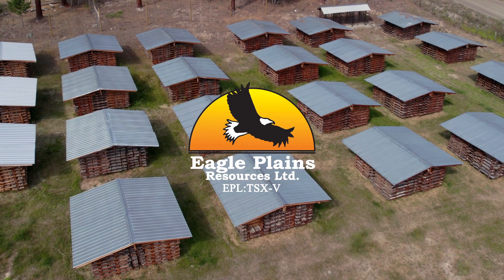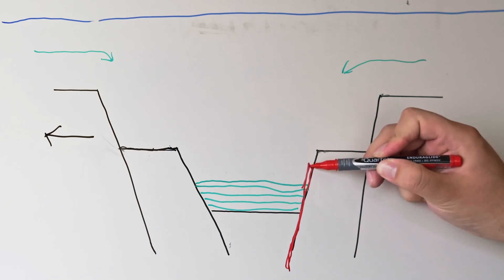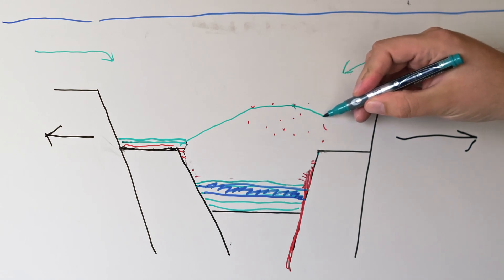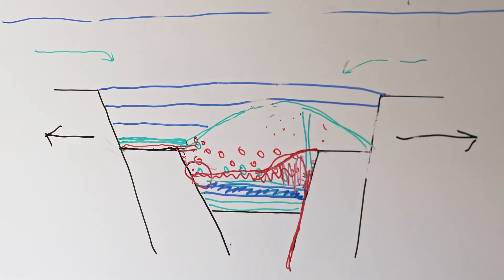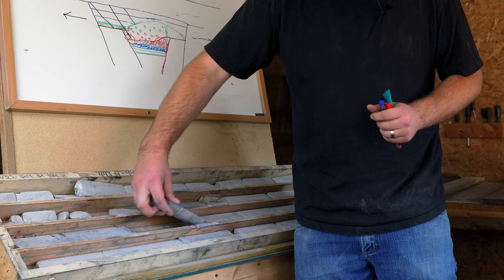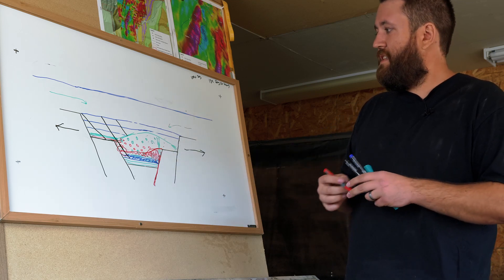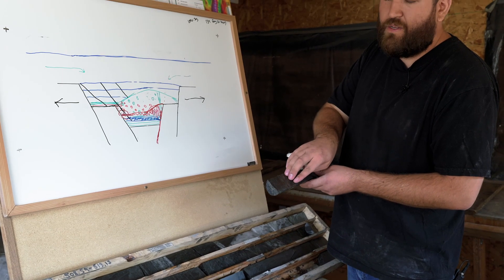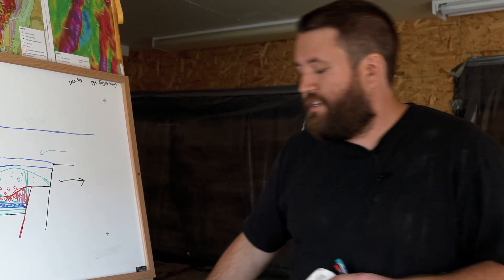Vulcan 2022 Drill Intercept Explained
In this video Kerry Bates, Exploration Manager for Eagle Plains Resources provides an interpretation of the significant drill intercept of Sullivan style mineralization and analogous geology encountered in the second hole of a three-hole drill program at the Vulcan property in 2022.

The Vulcan property is a critical-metal exploration project located in the East Kootenay region of British Columbia, Canada. It is located 35 km west the historic Sullivan Mine at Kimberley. The Sullivan contained 160 million tons grading 12% Pb/Zn and 67 g/t Ag, with a mineable lifetime of 92 years, and a contained metal value in present dollars exceeding 45 billion dollars. Target mineralization at the Vulcan is Sullivan-type stratiform sediment-hosted massive sulfide ("SEDEX") deposition, the same as that mined at the nearby Sullivan Mine.

The Sullivan was a sedimentary exhalative (SEDEX) type of deposit, meaning it formed due to mineral rich brines being exhaled from a vent complex into a sea-bottom environment approx. 1.34 billion years ago. Because of this, the rocks of the stratigraphy (time period) that the Sullivan deposit occurred in are a fertile environment to explore for other venting complexes which may have been responsible for similar types of deposits. This sea basin that the Sullivan occurred in is known as the Aldridge and is made up of three distinct layers, lower, middle and upper. The Sullivan deposit occurred at what is know as the lower-middle contact (LMC). The Vulcan property contains the LMC stratigraphy over much of it as well as multiple stratigraphically controlled lead/zinc showings at the LMC time period. It also contains other geological features known to be associated with the Sullivan deposit.